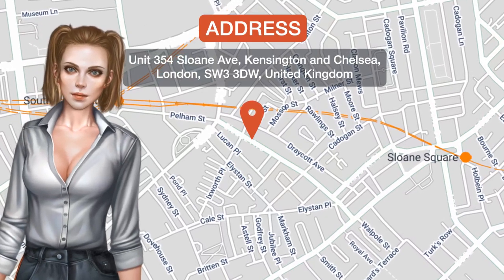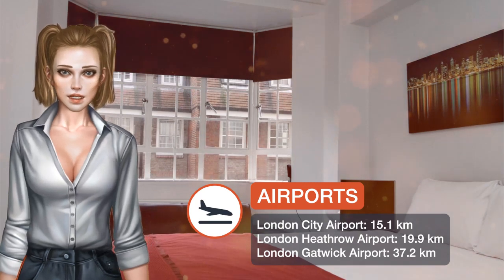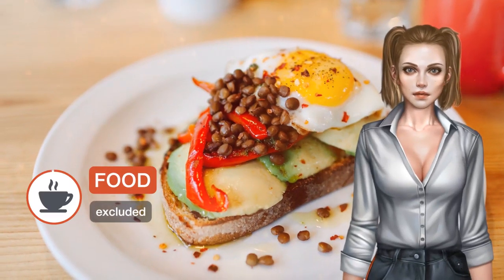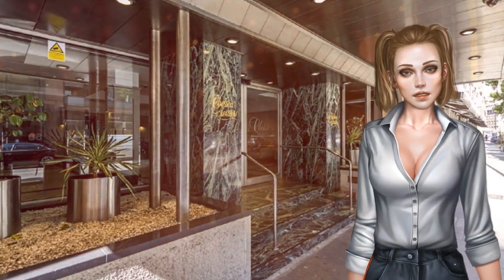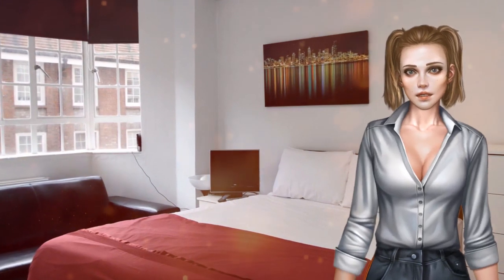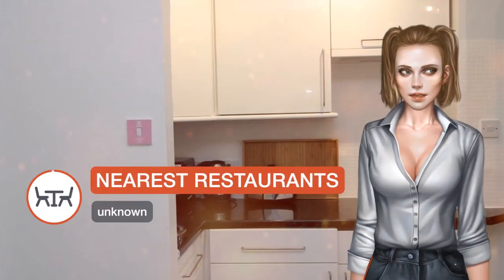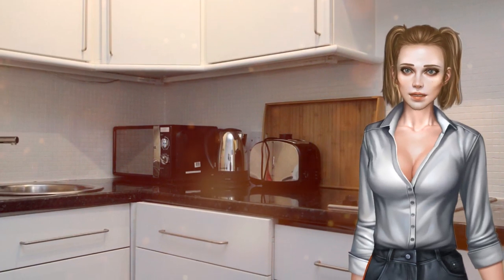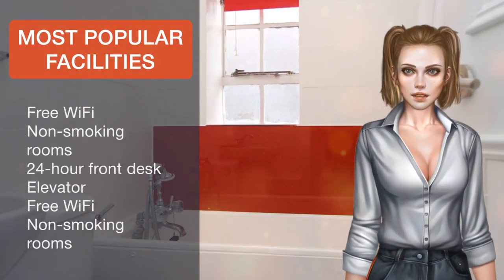Studio Chelsea Cloisters ⭐⭐⭐ | Review Hotel in London, Great Britain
Located an 8-minute walk from Victoria and Albert Museum in London, Studio Chelsea Cloisters offers accommodations with a kitchen. This property is half a kilometer from Natural History Museum London. The apartment comes with a TV and 1 bedroom. Staff speak Arabic and English at the reception. Harrods is 1 km from the apartment, while Royal Albert Hall is 1.8 km away. The nearest airport is London City Airport, 17.7 km from Studio Chelsea Cloisters. Kensington and Chelsea is a great choice for travelers interested in architecture, monuments and entertainment.